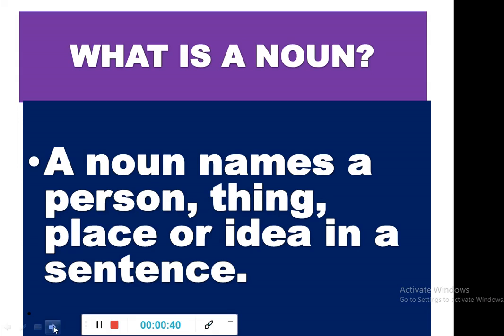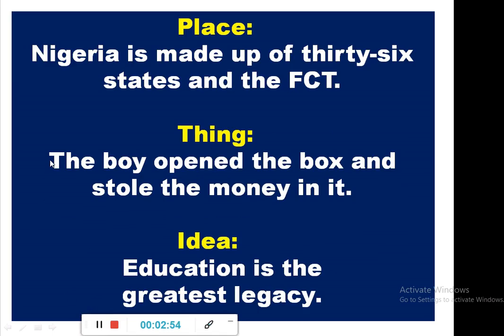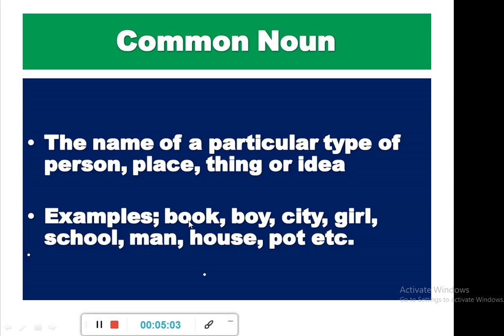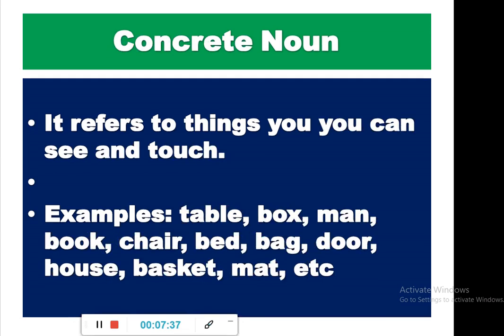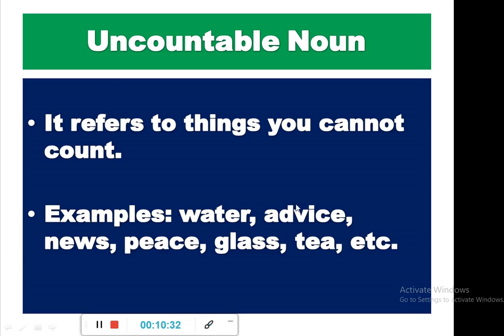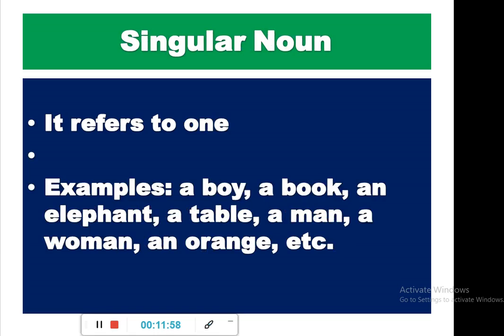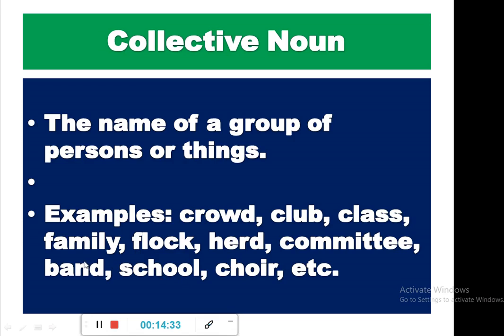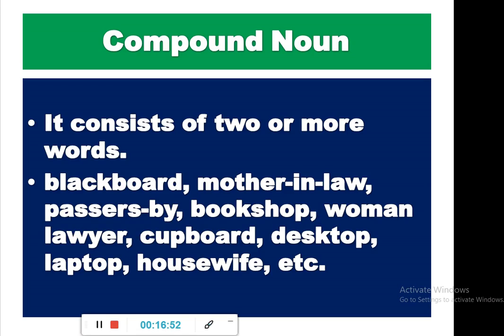NOUNS IN ENGLISH: ENGLISH GRAMMAR FOR BEGINNERS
The benefits of possessing a good grammar of the English Language cannot be over-emphasized. On the contrary, the problems associated with the poor grammar of the language are many. For those who really desire to learn the language and really gain proficiency in it, the starting point is always in the basics of English grammar, which includes the parts of speech or word classes. Learning about nouns in English, as presented in this video, will give you a clear picture of how we can talk about persons, places, things, and ideas.